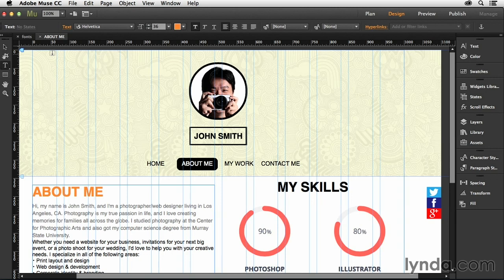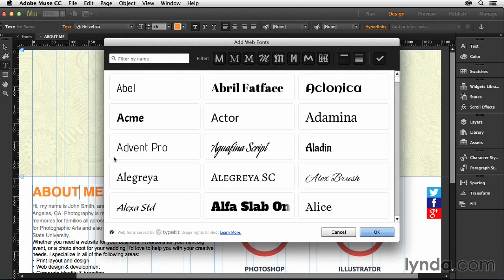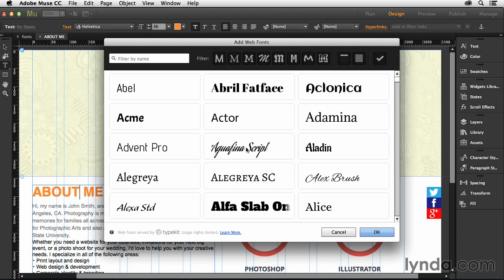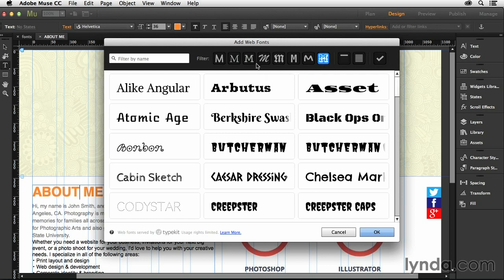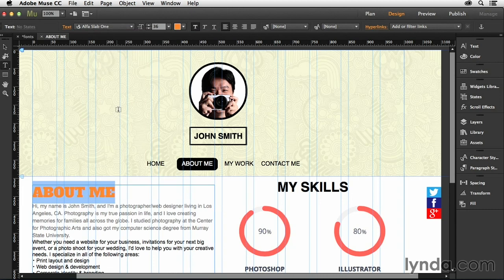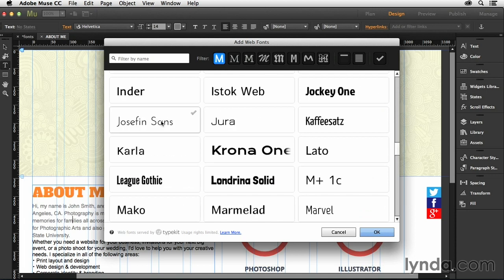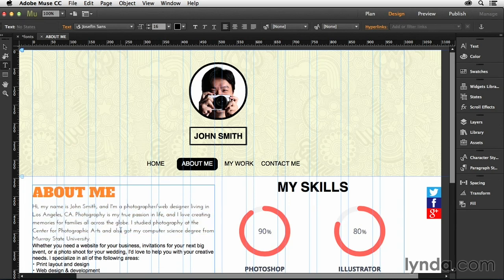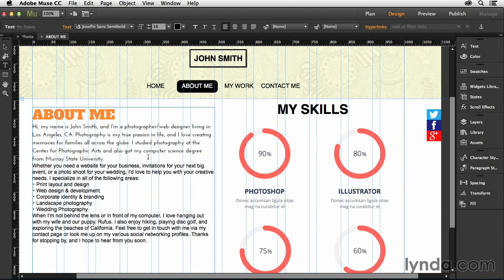Adobe Muse webfonts